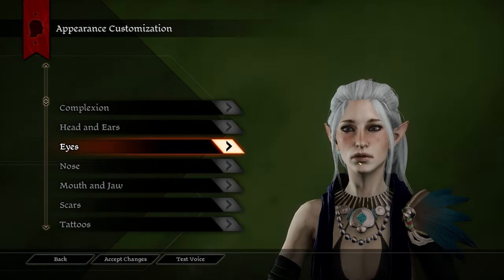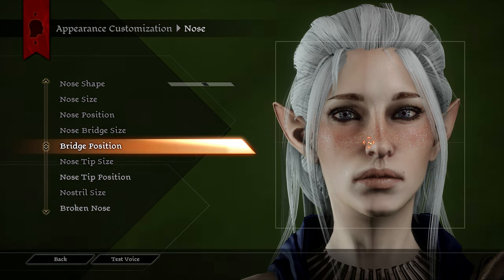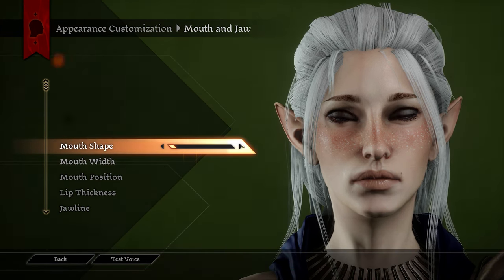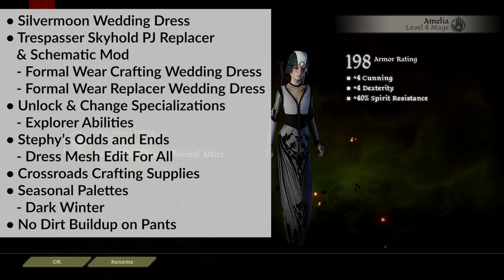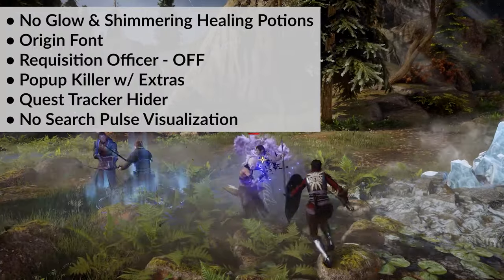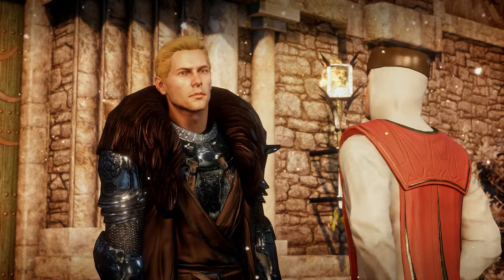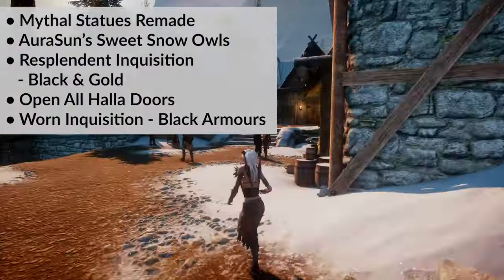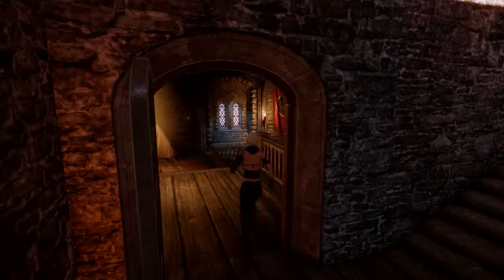Dragon Age: Inquisition: 50+ Mod List | Complete DAI Mod list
Hello Everyone!
Here's a complete mod list that I would use currently in a complete Dragon Age Inquisition Playthrough! This includes both Frosty + DAI Mods and are linked to a blog post below!

Happy Modding!
Complex-

This list was a little too beefy for the character limit on youtube so they're all listed out in a blog post that you can find here:

✨ Time Stamps ✨
00:00 Intro
00:30 Important Things to Notes
02:15 Inquisitor CC Frosty Mods
03:06 Inquisitor CC .DAI Mods
04:12 Mod Note
04:45 Inquisitor Frosty Mods - Non CC
06:11 Inquisitor .DAI Mods - Non CC
07:30 Utility Frosty Mods
07:55 Utility .DAI Mods
08:33 Companion .DAI Mods
10:15 Companion Frosty Mods
11:04 The Rest of My Mods
11:43 Outro - Thanks for Watching!